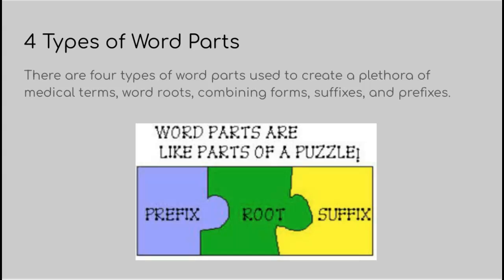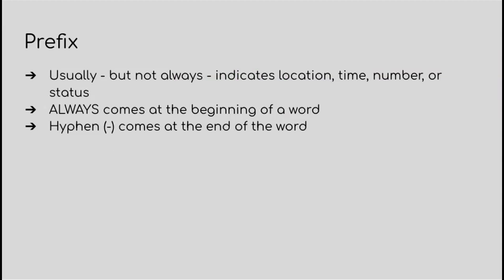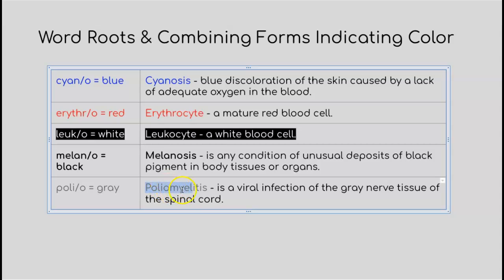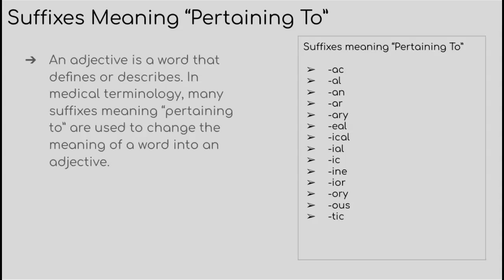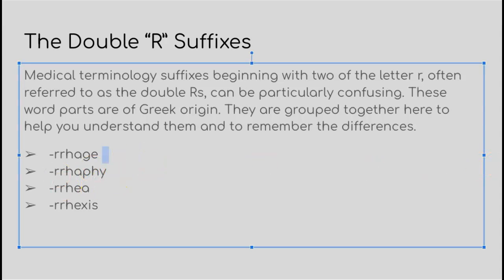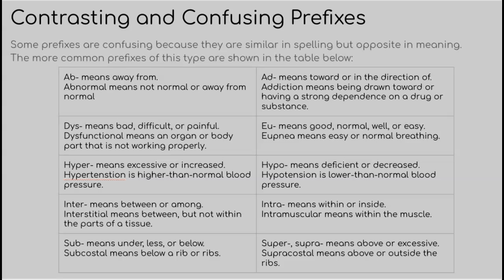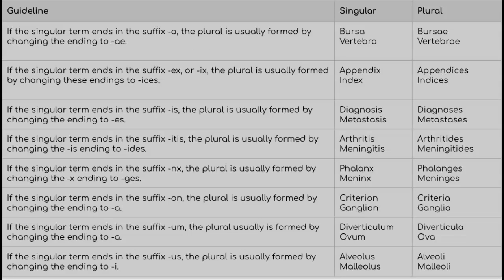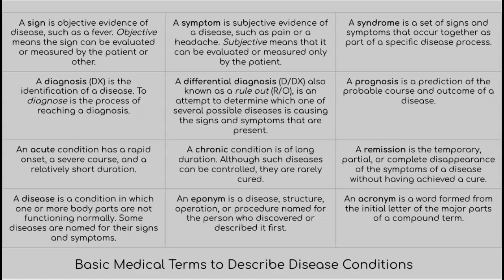MT - Ch. 7 Part 1